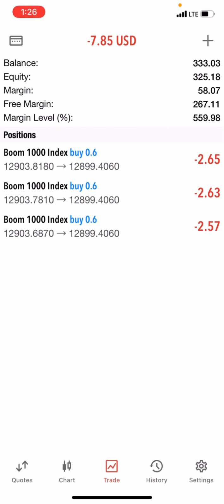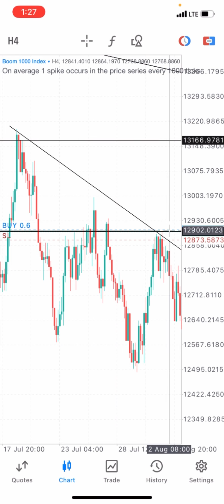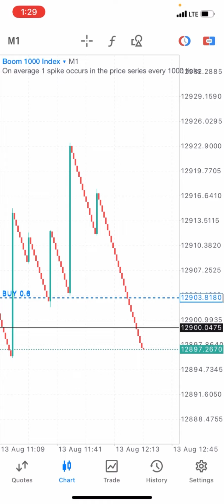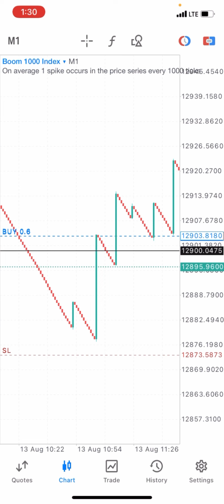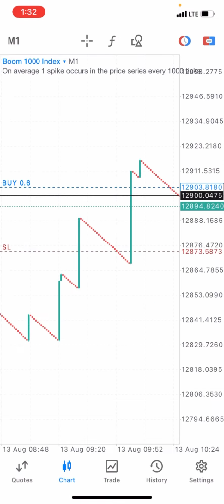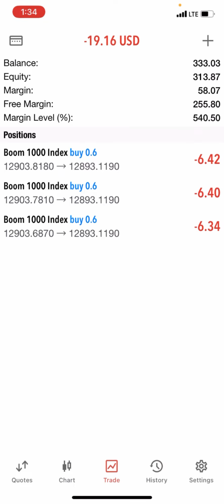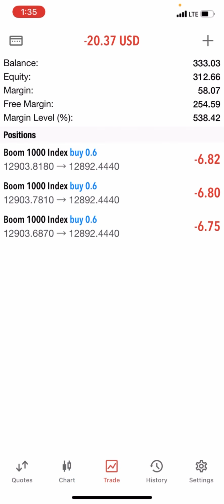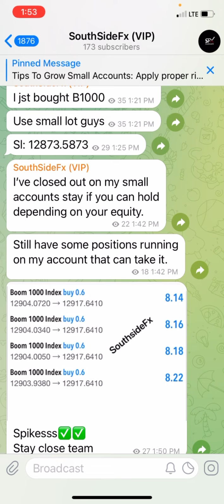Most active Boom and Crash spikes detector indicators. 1M timeframe strategy (Watch till end)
This strategy will make you understand when the trend tends to change and the indicators here will guide you make winning decisions. However knowing price action is key to trading boom and crash with ease and confidence.